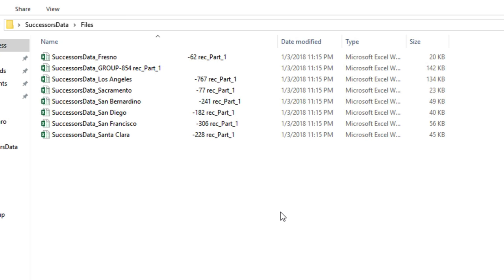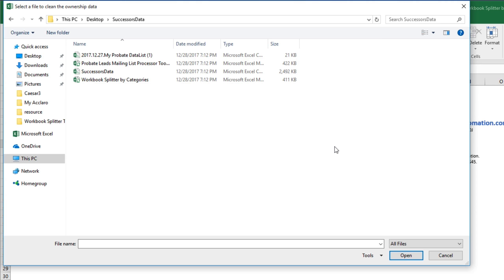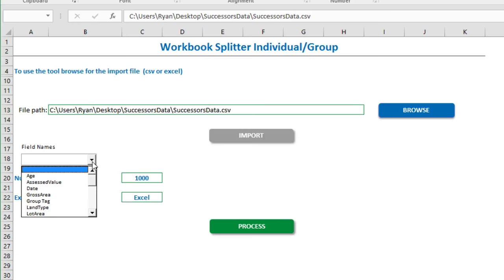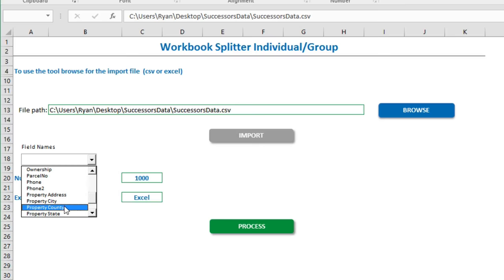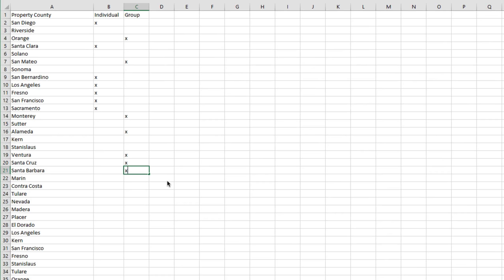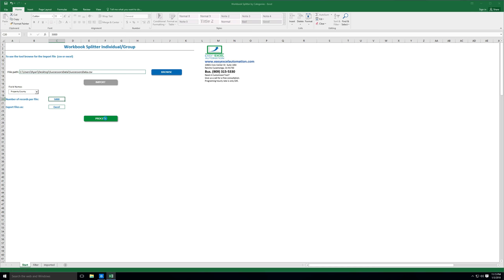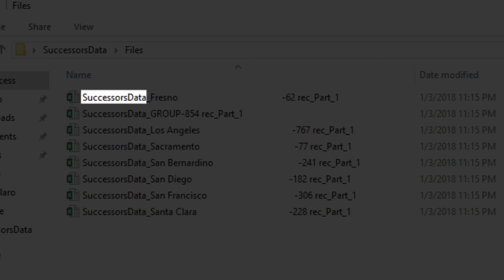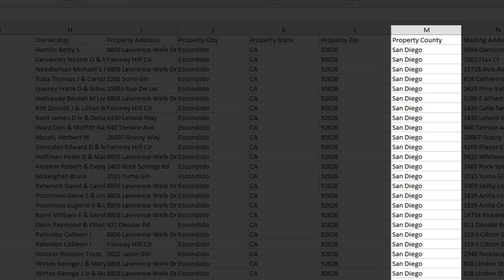How to Split an Excel Sheet by Different Categories in seconds.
Splitting an excel file that has many categories in one column can be done in seconds. This tool will allow you to see all the unique keywords in one column and then decide which one of those should be in a file by themselves. we make custom tools for our customers.